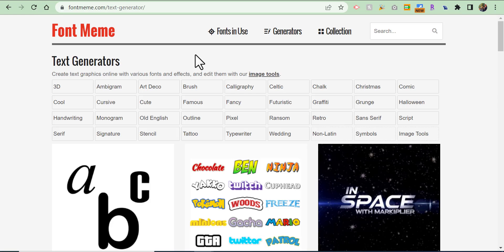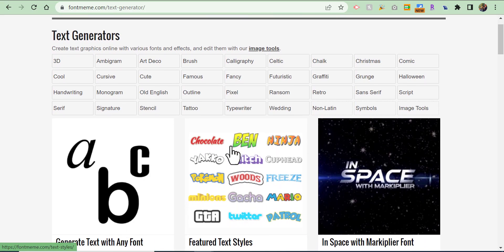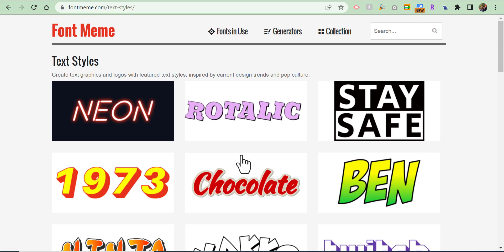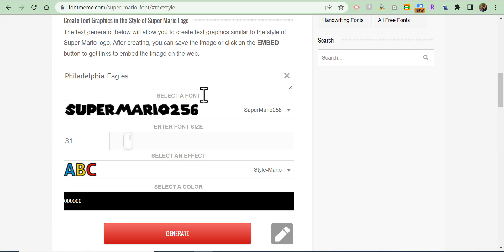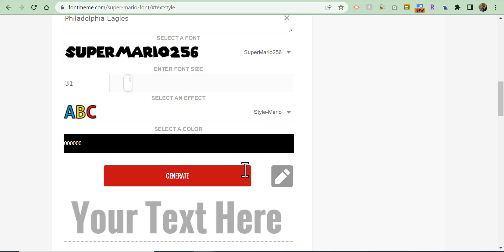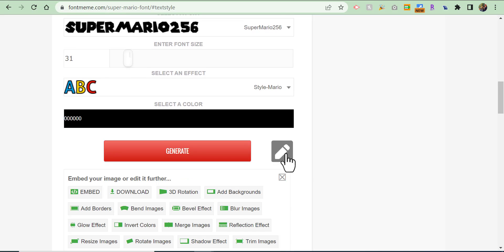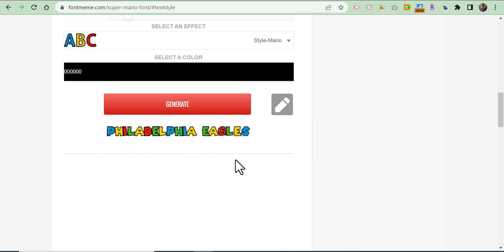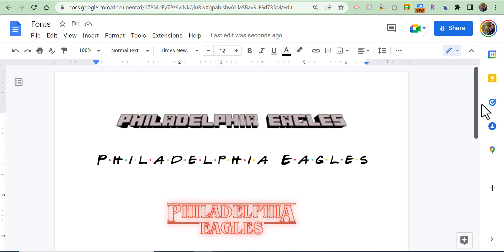Create text graphics online with various fun and creative fonts and effects using Fontmeme.com